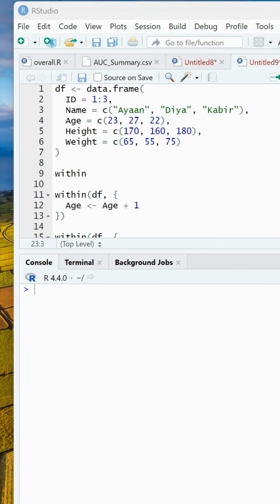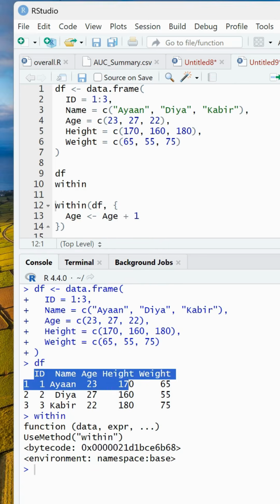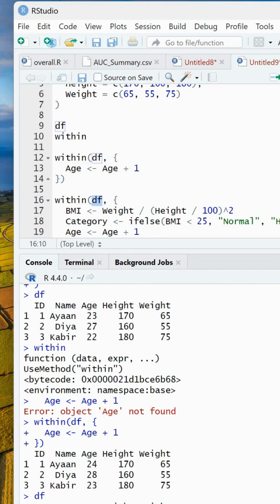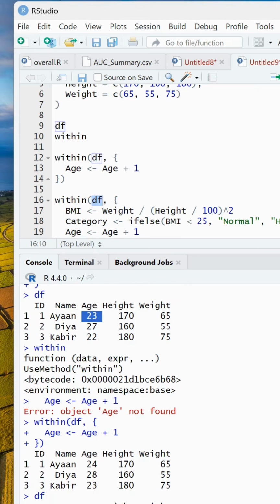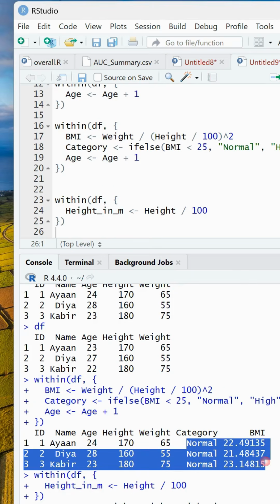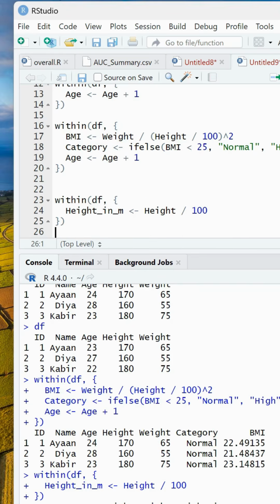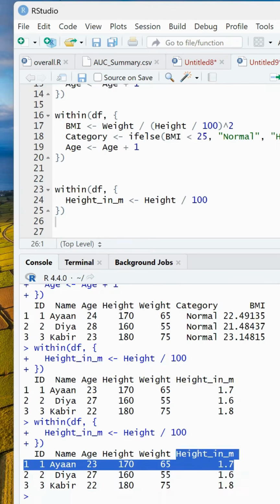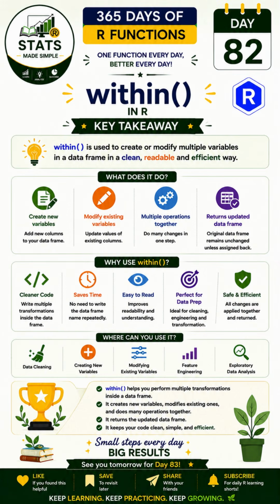Day82:Master within in R to create and modify multiple variables within R!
📊 Day 82 of 365 Days of R Functions — Learn within() in R!

Want to create or modify multiple variables in a data frame while keeping your R code clean and readable? The within() function is a simple and useful tool for performing several transformations together.

In this video, we explore within() with practical examples and understand how it works step by step.

You’ll learn how to:

✅ Create new variables inside a data frame
✅ Modify existing variables
✅ Perform multiple transformations in one block
✅ Calculate derived variables such as BMI
✅ Create categories from existing values
✅ Prepare and transform data for statistical analysis
✅ Write cleaner and more readable R code

For example, within() can be used to calculate BMI from height and weight, create a BMI category, or modify an existing variable such as age—all within the same data transformation.

The major advantage is readability. Instead of repeatedly referring to the data frame, you can work directly with its variables inside the within() block.

This makes within() particularly useful for data cleaning, data preparation, exploratory data analysis, feature engineering, statistics, research, and Data Science workflows.

🔑 KEY TAKEAWAY:

within() allows you to create or modify multiple variables inside a data frame in a clean, organized, and efficient way.

Think of it as a workspace where you can perform several data-frame transformations together.

📚 365 Days of R Functions
Day 82 — within()

If this Short helped you understand R better, please LIKE ❤️, SAVE 📌, SHARE ↗️ it with your classmates and friends, and SUBSCRIBE 🔔 to Stats Made Simple for daily R programming and statistics content.

Keep learning. Keep practicing. Keep growing. 📈